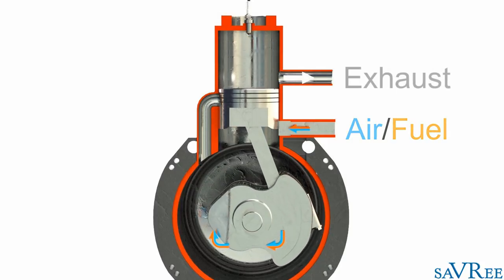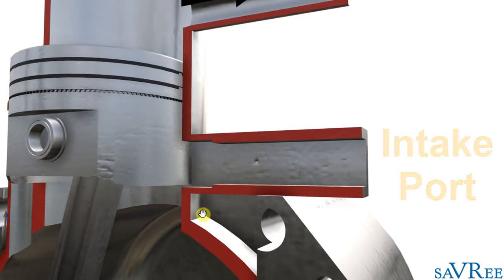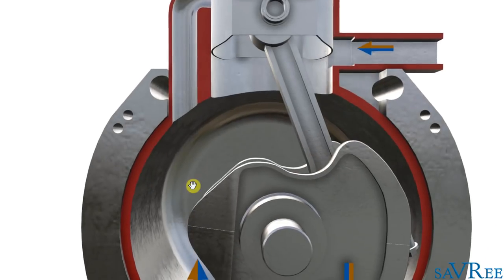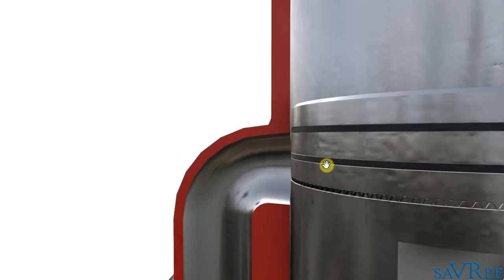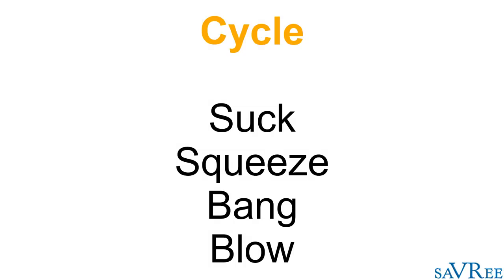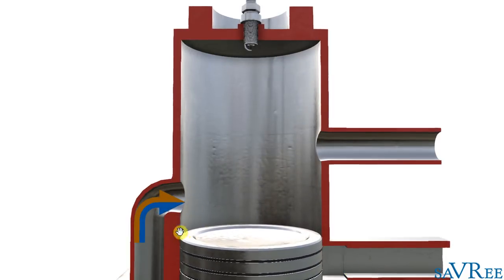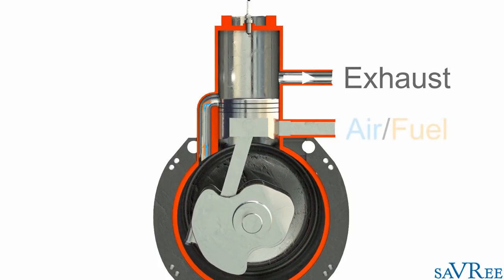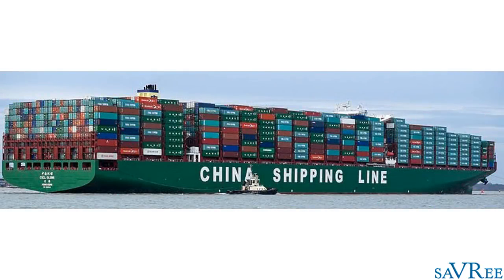How Two Stroke Engines Work (How It Works - 2 Stroke)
Learn how a two stroke engine works! We look at the two stroke engine’s main components, how it works, its applications, advantages and disadvantages. The animation clearly shows the cycle of the engine as it moves though the induction, compression, power and exhaust strokes. Coloured arrows are used to show the movement of the gasses through the engine.

▶️Introduction
Two stroke engines are of a simple and robust design. They are almost always petrol/gasoline fired engines. Two stroke engines are spark ignition type engines and are used primarily for small or very large applications.

The two stroke engine has found widespread use as it is relatively cheap and has a high power to weight ration compared to other prime movers.

Components shown in this video include the crankcase, crank webs, piston, con rod, injector, cylinder liner and spark plug.

Advantages
Simple design.
Robust and reliable.
Few components.
High power to weight ratio.

Disadvantages
Not very efficient compared to other prime movers.
Noisy/loud compared to four stroke engines.